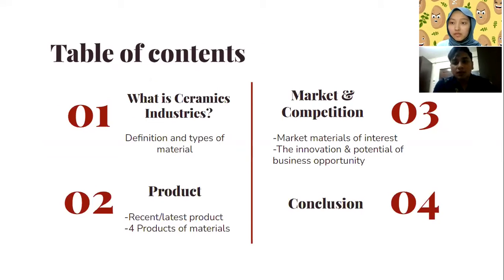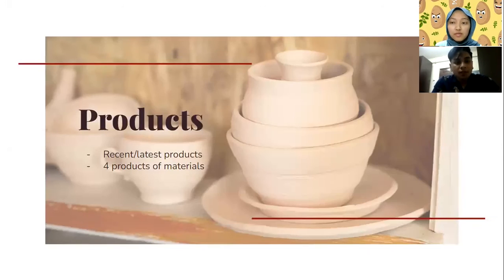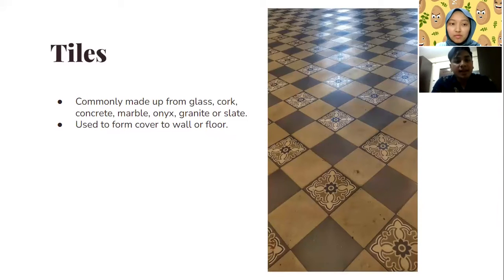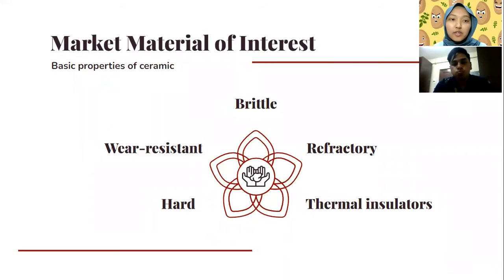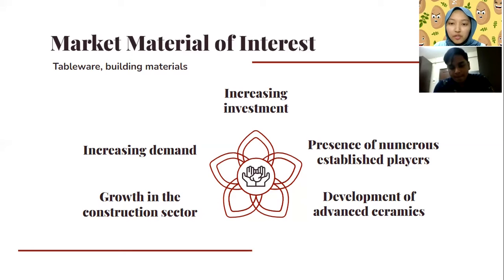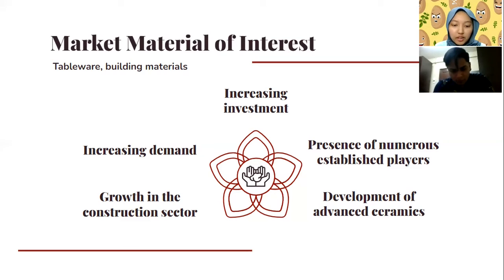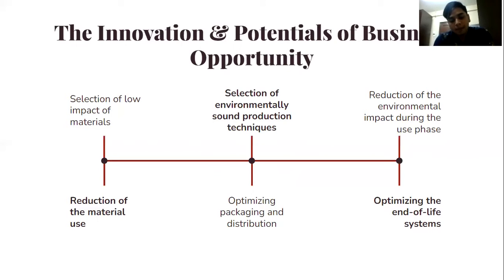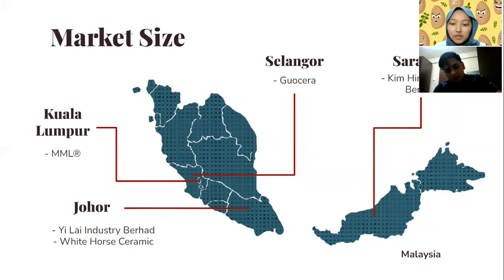Ceramics Industries | PHY4203 Material Science 21/22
Group 2
1. MUHAMMAD ALIFF BIN MOHD YUSOFF    (200242)
2. NURIN KAMALIYA BINTI SHAMSUL KAMAR    (200441)